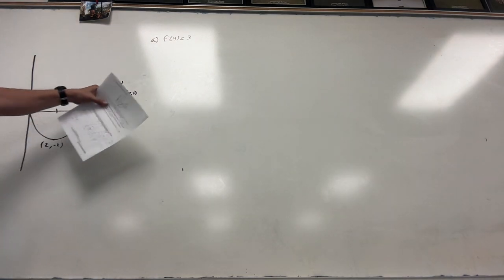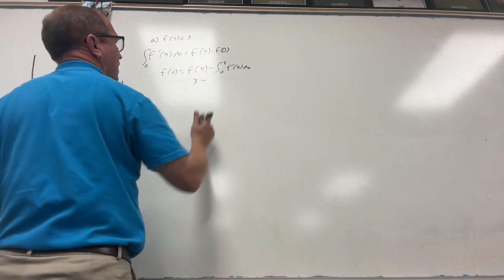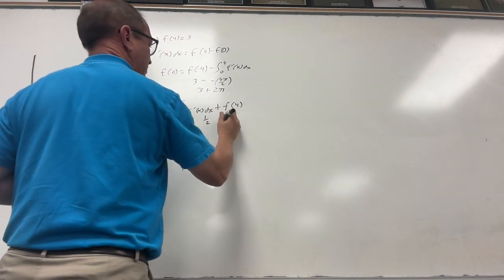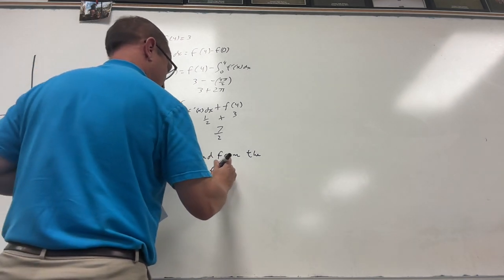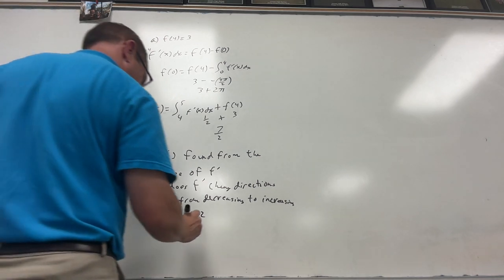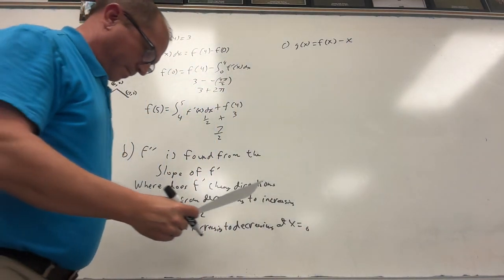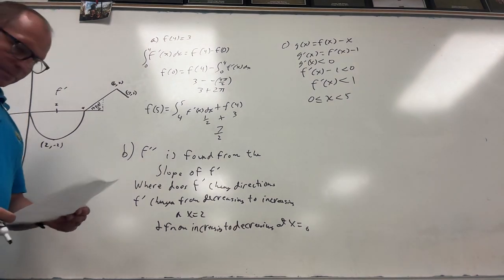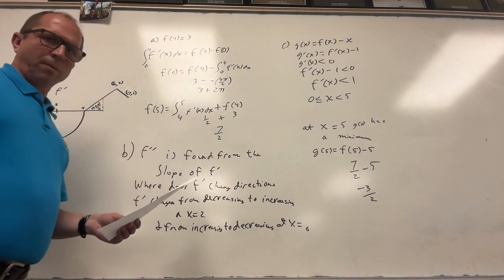ap 2022 frq 3